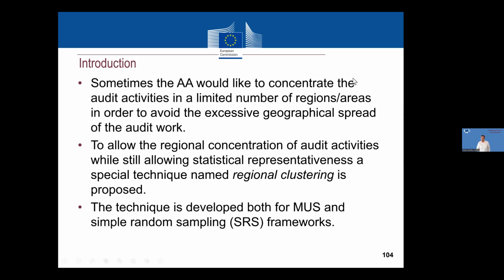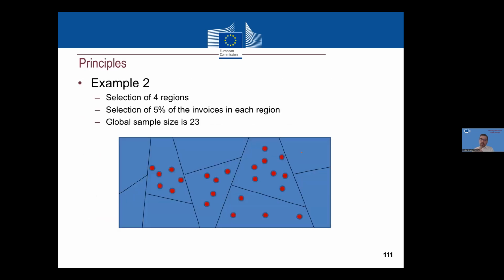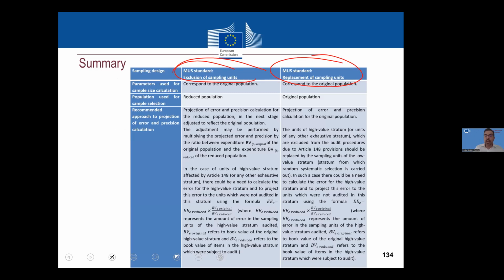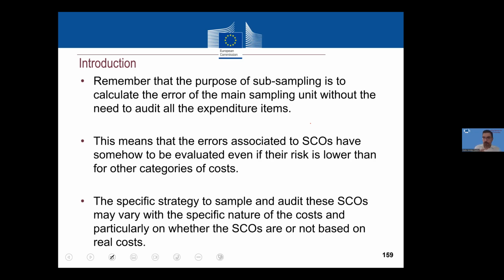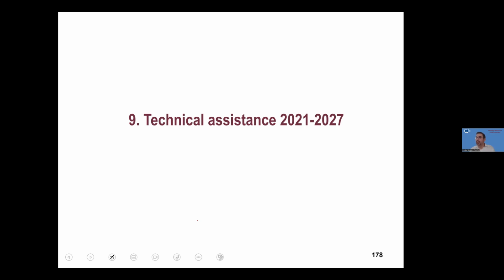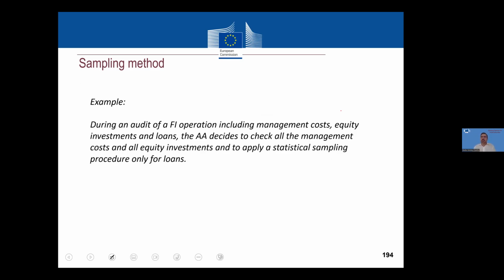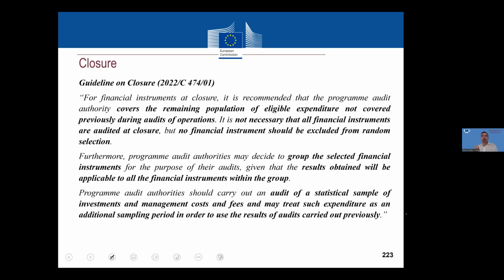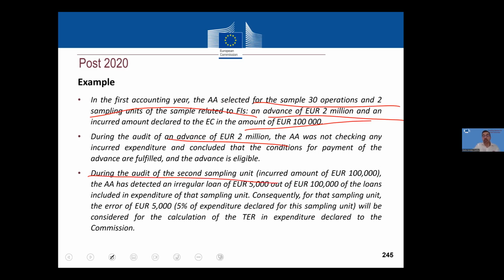Sampling training for audit authorities - Day 2 - 14:30 (CET)